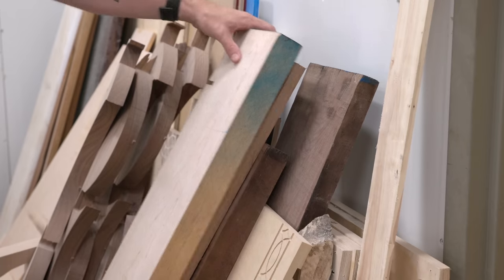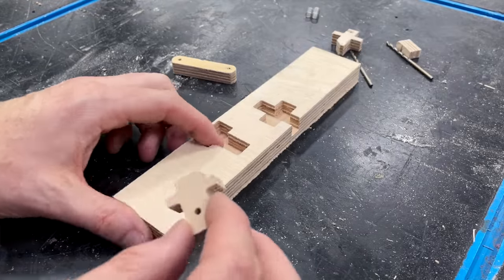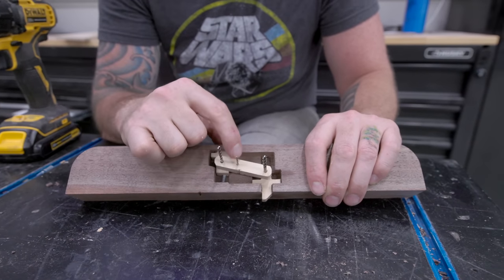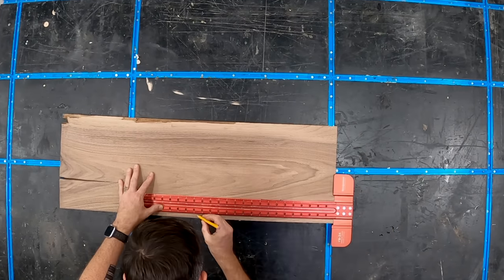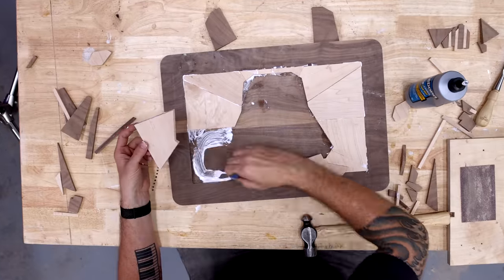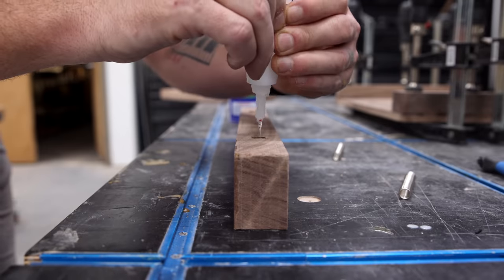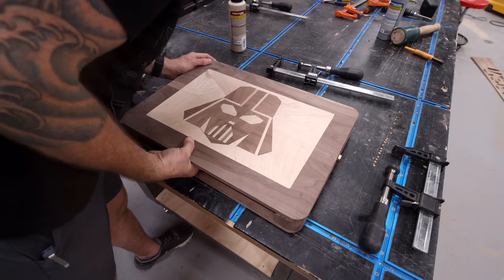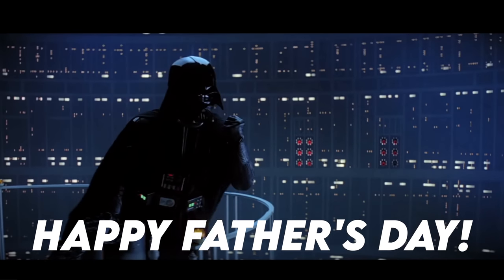Star Wars Mega Fan Builds a Cutting Board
Is this Star Wars Cutting Board worth $1000. This star wars darth vader cutting board has a secret lock that reveals a hidden drawer that holds three lightsabers…or rather japanese chef knives. I’ve been a huge Star Wars fan my whole life and Darth Vader was the most intriguing character. I’m obsessed with the Obi-wan Kenobi show, and that is where I got the inspiration to build a star wars darth vader cutting board with a secret lock for a hidden drawer.

Chef Knife
Paring Knife
Quick & Thick Glue
Dark Glue
Blue Dykem
Milwaukee Multi Tool
Copper Rivets
JB Weld